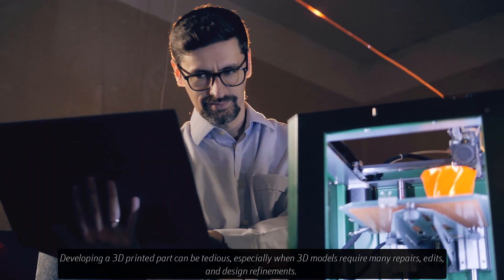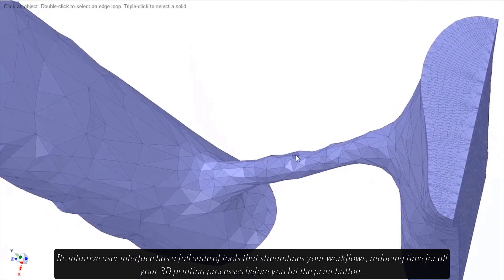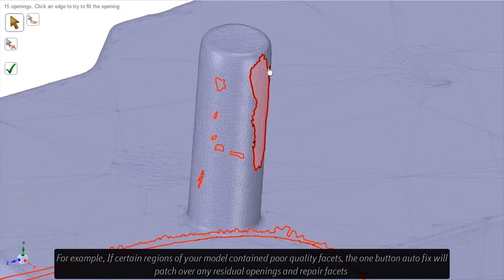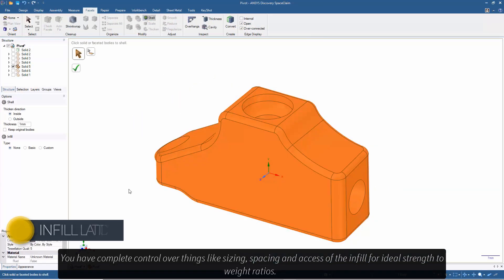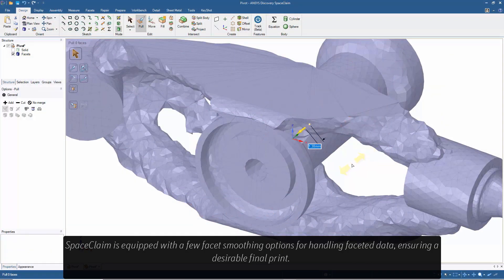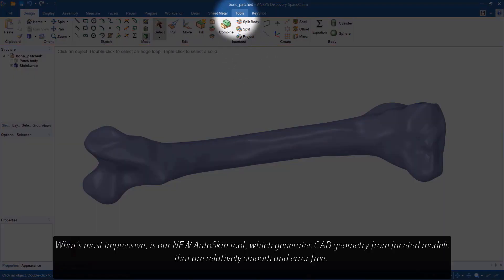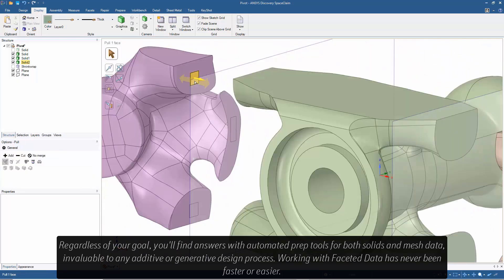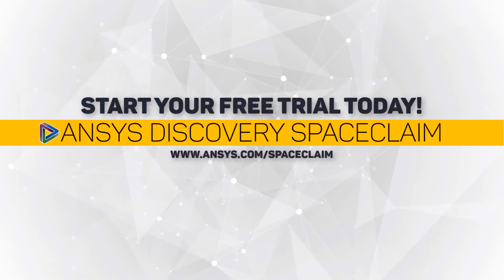Model Prep for 3D Printing with Ansys Discovery SpaceClaim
Model Prep for 3D Printing capabilities in Ansys Discovery SpaceClaim has gotten easier, including new workflows in features like AutoSkin and Skin Surface tools. The ability to reorganize shell options, and thicken surfaces bidirectionally, allow users to quickly manipulate facets and STL bodies. SpaceClaim has also expanded more options on lattice-type infills for lightweighting designs.